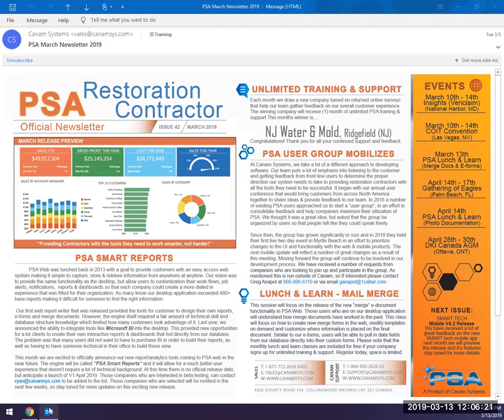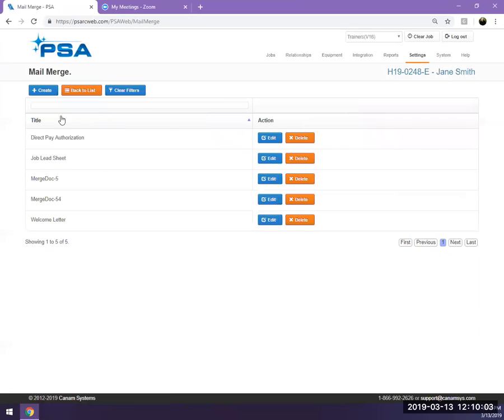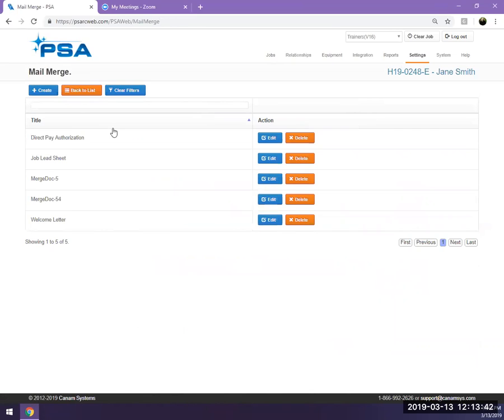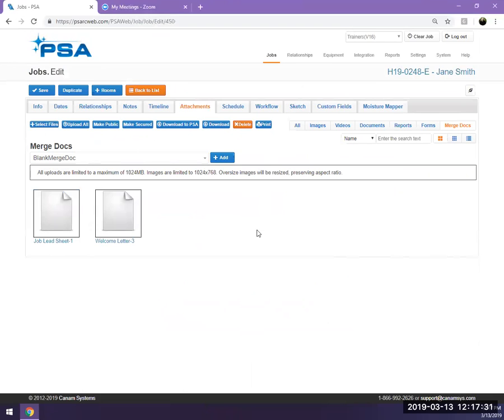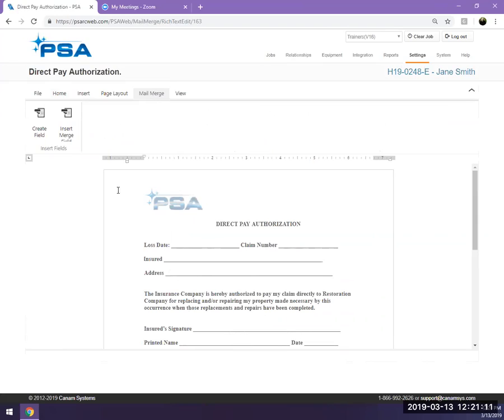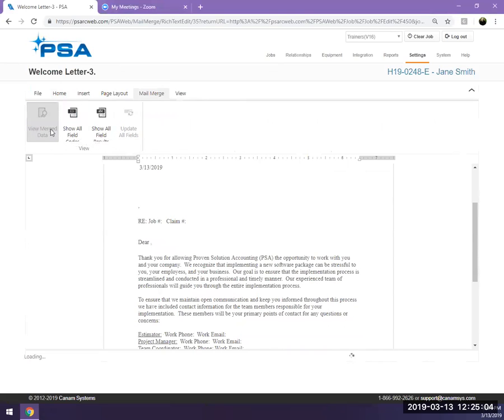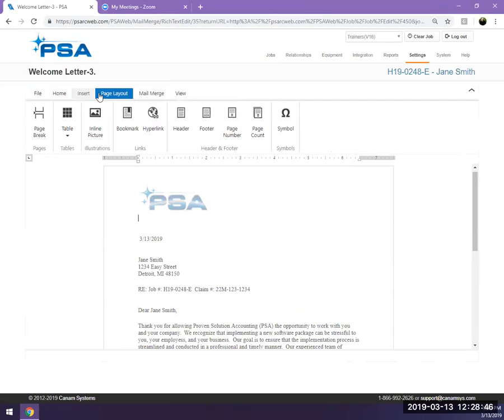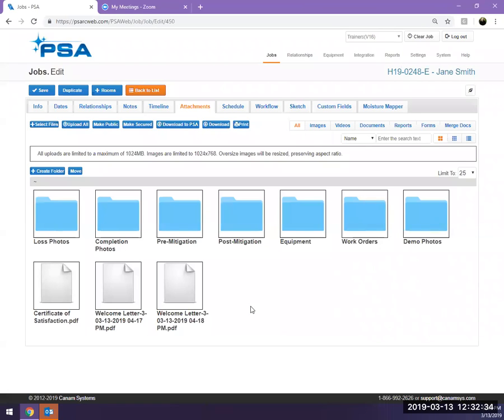PSA Lunch & Learn: Web Merge Documents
In this PSA Lunch & Learn session, Proven Job Management users will learn the merge document feature available in the system.